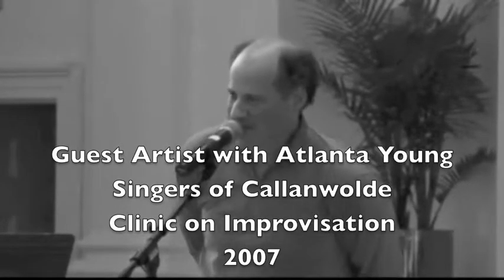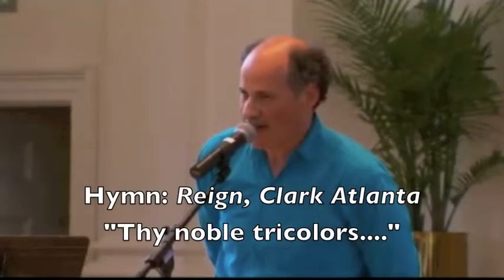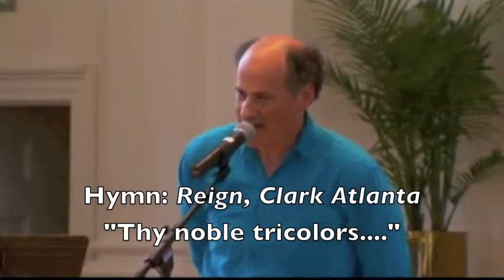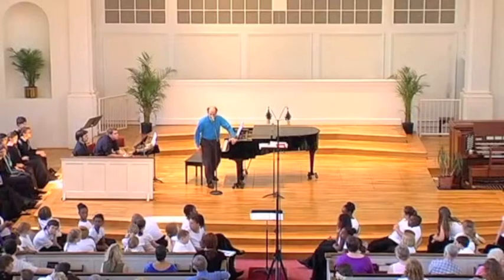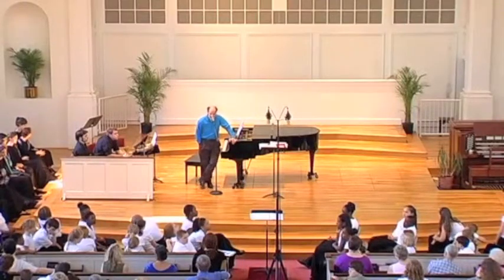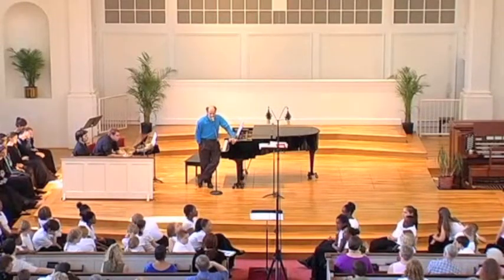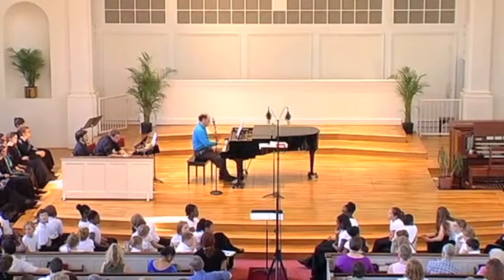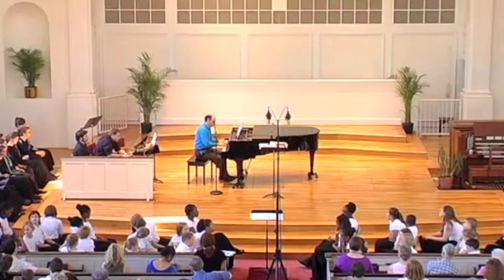Fantasy on "Reign, Clark Atlanta"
Pianist David Marcus improvises a fantasy on the hymn,
"Reign, Clark Atlanta," the official song of Clark Atlanta University,
where Dr. Marcus taught theory and composition, 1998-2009.

Marcus was a guest clinician on improvisation in a concert of
Atlanta Young Singers of Callanwolde (Ms. Paige Mathes,
Musical Director)